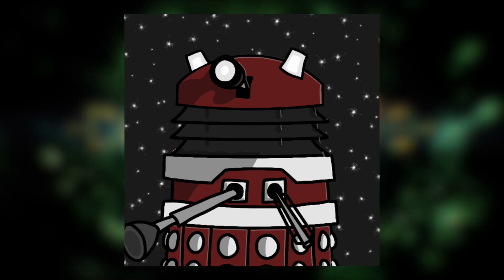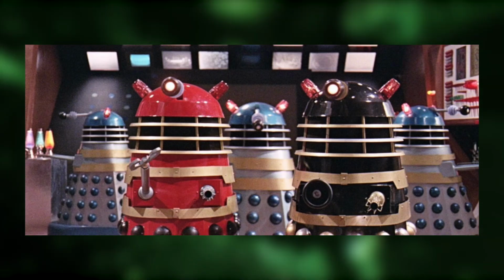Doctor Who | New Dalek Design Ideas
If Matt had control over what the Daleks looked like, what would he do? Today, he goes through each rank he'd have in his Dalek Empire, and also what colour scheme each Dalek would have.